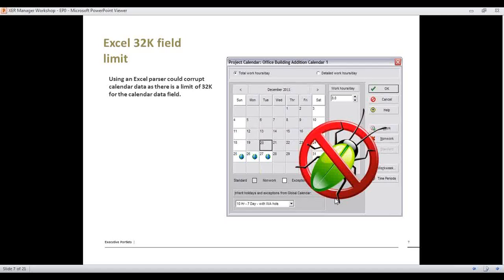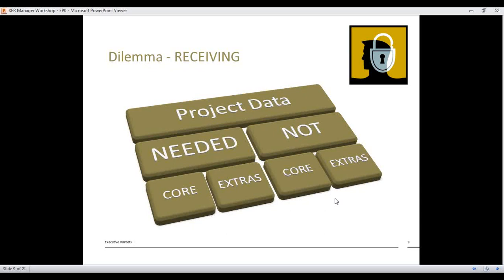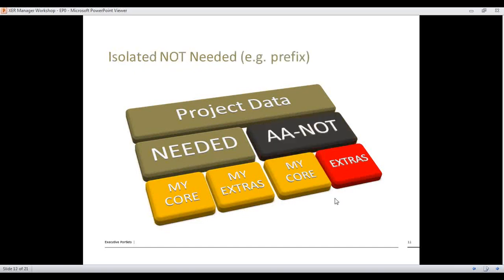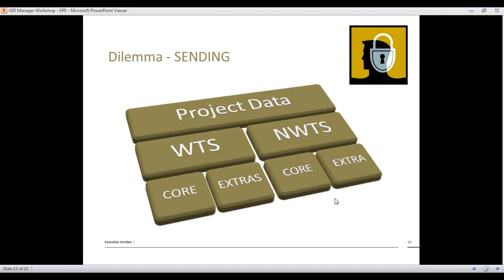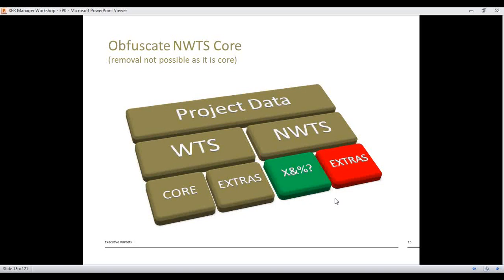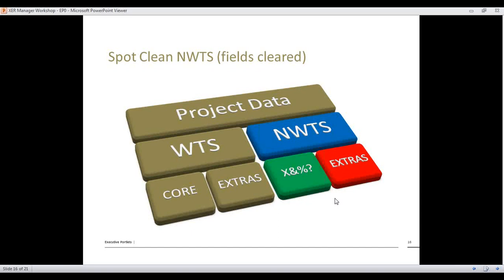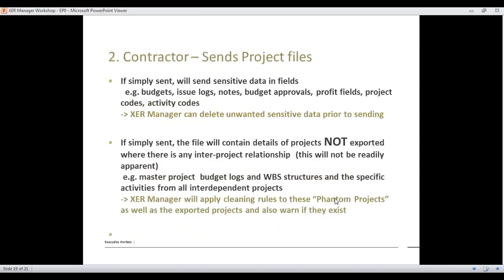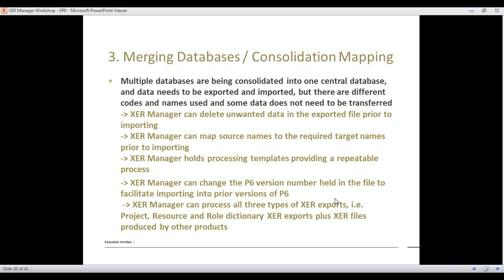Webinar Extracts: Sharing Dilemmas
Sharing project data with confidence
using XER Manager Professional.

The two Sharing dilemmas.
What are XER files?
What is 'Phantom data'?

With a proven five year history, find out why professionals are moving away from using manual editing, Excel parsers & text editors.

Why consultants love XERmPro and why mutli-million dollar companies have implemented it as a standard.